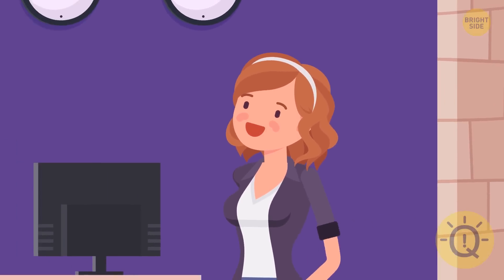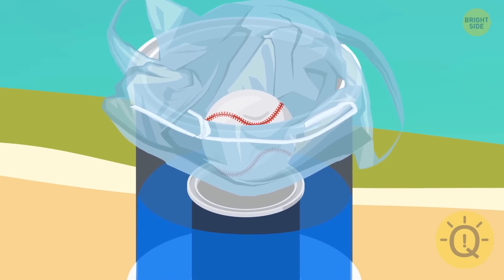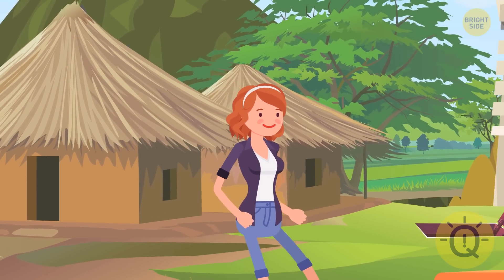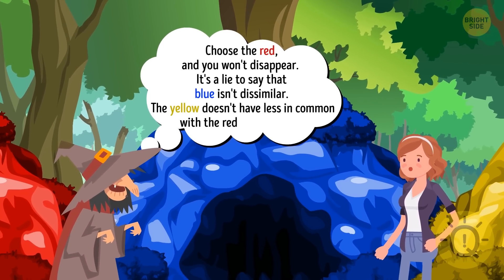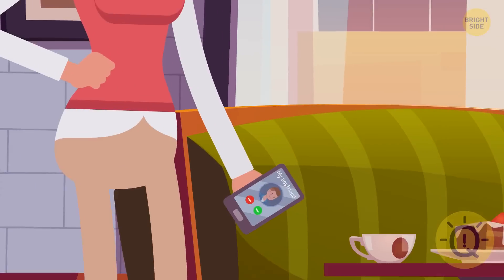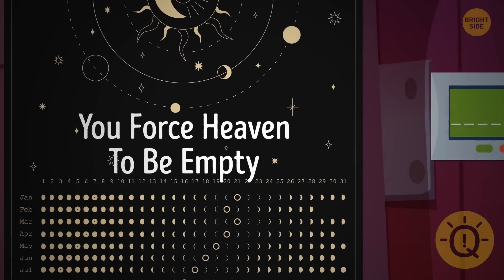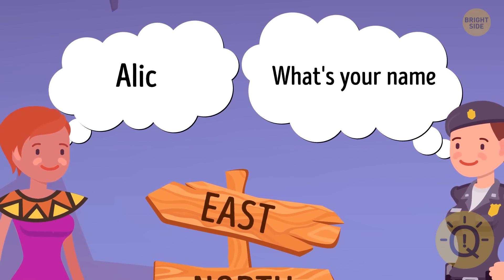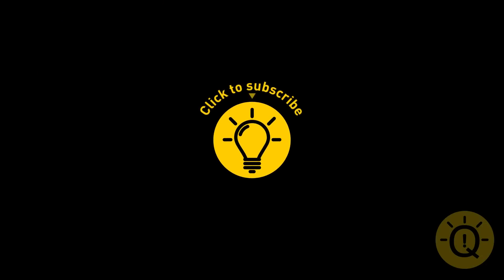Survival Riddles That Only the Brightest Minds Can Solve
Anna traveled to Hawaii for a holiday and slept in a beautiful hotel. The hotel manager informed her that there were just three unoccupied rooms remaining. Can you assist her in making an informed decision? If you believe this riddle is too simple, there might be a surprising twist. Solving logical puzzles every day helps you build critical thinking skills and an eye for detail, which are essential for brain fitness. Try to solve all 12 survival puzzles before the timer runs out.